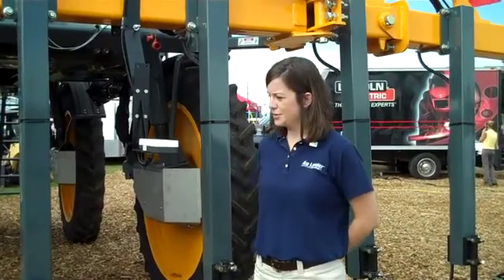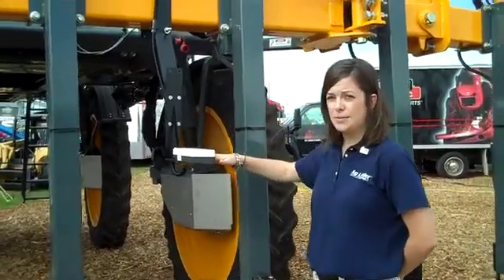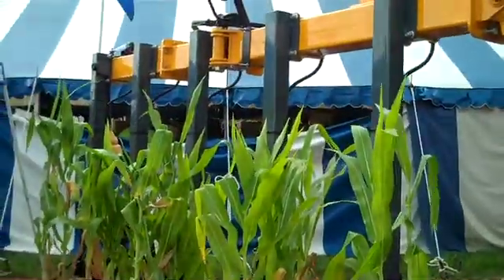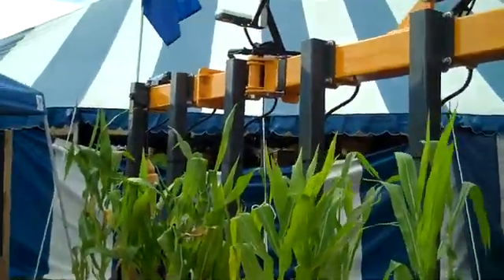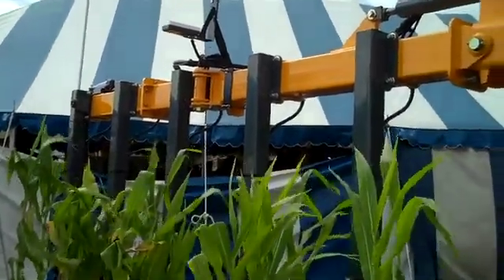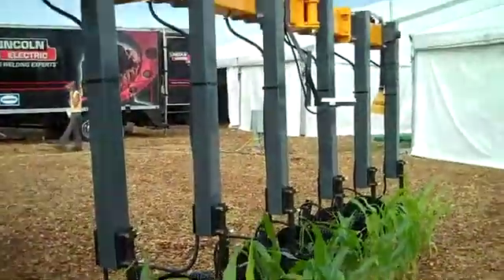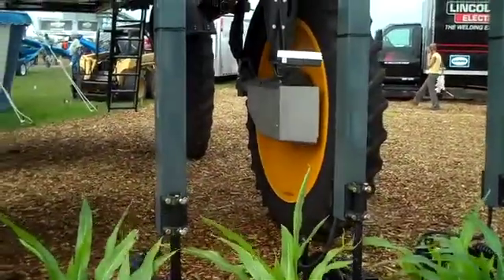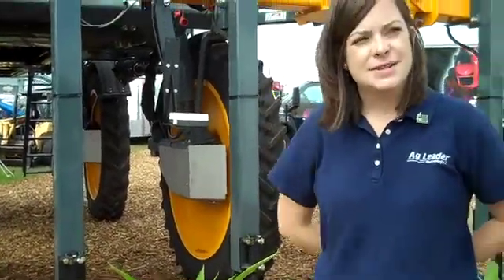Introduction to OptRx Crop Sensor from Ag Leader